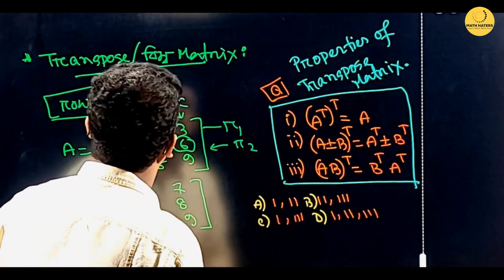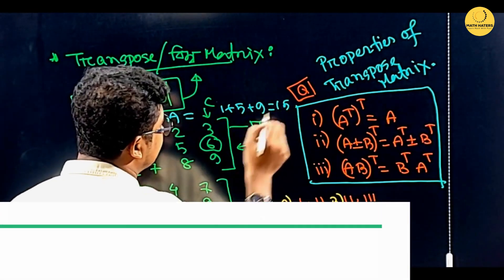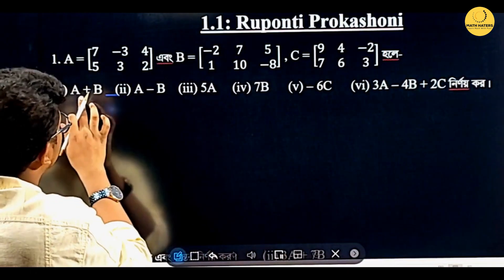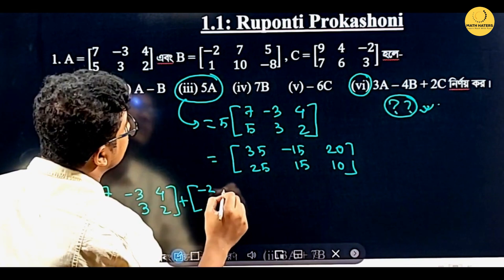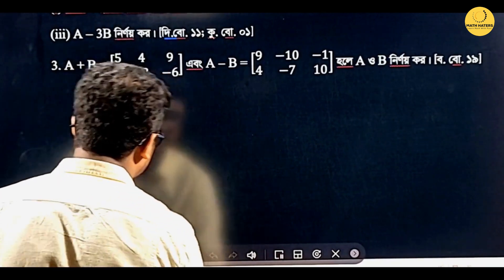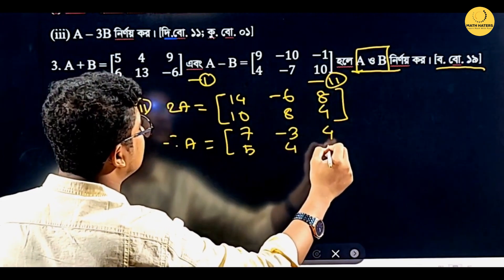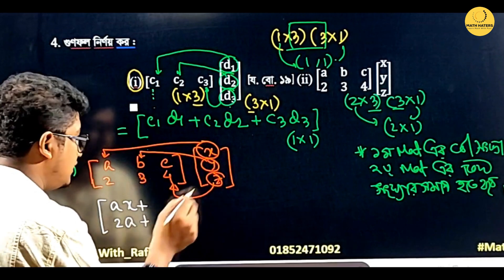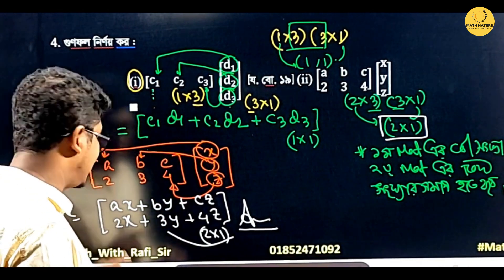ম্যাট্রিক্সের যোগ-বিয়োগ সংক্রান্ত গাণিতিক সমস্যা।(পর্ব-৪)।HSC higher Math 1st(1.1) Rafi Sir - Math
Math Haters Online  চ্যানেলে পেয়ে যাবে তুমি অনেক অনেক ফ্রি ম্যাথ ক্লাস, উচ্চতর গণিত এর অনেক Shortcut  Tricks.যার মাধ্যমে উচ্চমাধ্যমিক লেভেলের গণিত শেখা হবে আরো সহজে যা তোমার গণিত শেখার আনন্দ এবং গণিতের প্রতি ভালোবাসাকে নিয়ে যাবে অন্য লেভেলে।আমাদের অফলাইন ব্যাচ রয়েছে ফার্মগেট,সিদ্ধেশ্বরী এবং মিরপুর ১০ এ।  এবং আমাদের অনলাইন এ ও ব্যাচ রয়েছে যেগুলোতে একই সাথে Facebook live (Group) এবং zoom এপ এ ক্লাস করানো হয়। ইনশাআল্লাহ তোমার গণিতের প্রতি বিরক্তিকে কাটিয়ে সহজেই গণিত শিখতে পারবে MATH HATERS Online এর সাথে থেকে।

👉এই অধ্যায়ের সবগুলো ক্লাস এবং এক্সাম দিতে পারবে নিচের লিংক এ ক্লিক করেঃ

🧑‍🏫কোর্স শিক্ষক সম্পর্কেঃ
Instructor: MD RafiquzZaman Rafi.
BUTEX (TE). Notre Dame College.
Founder Of Math Haters.
Author Of Aspect Math series & CURIOSITY Math Book.
Ex-Math Instructor at Shikho, 10 Minute School, UCC, Retina.

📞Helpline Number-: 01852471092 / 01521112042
🗺️Office Location-: ফার্মগেট। (হলিক্রস কলেজের বিপরীতে)